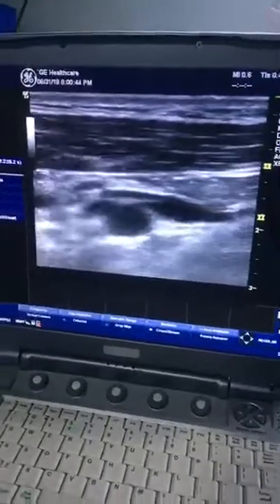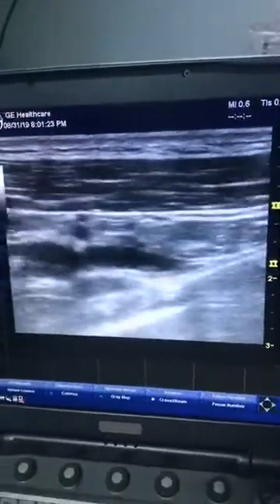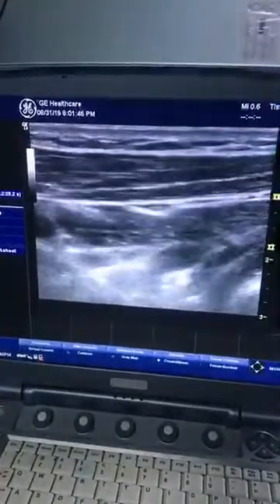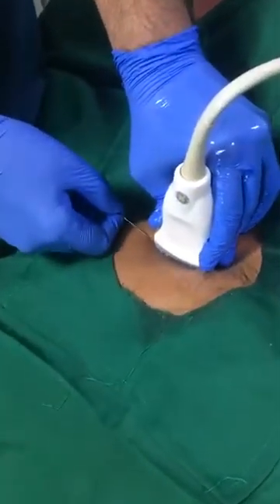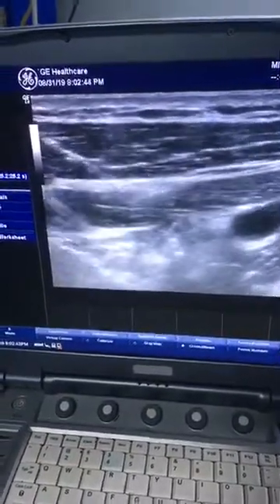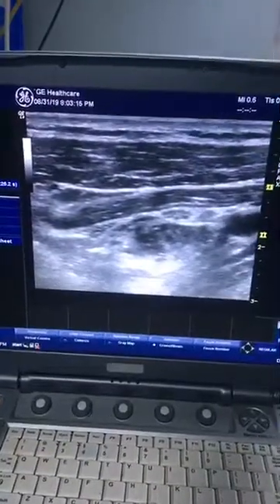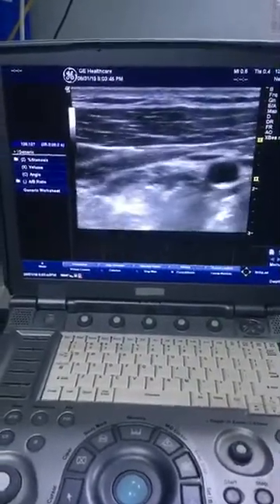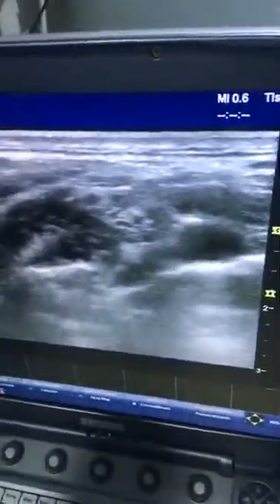Ultrasound Guided Costoclavicular Infraclavicular Block SIMPLIFYING NERVE BLOCKS (SNB) SERIES 2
This block was demonstrated live on Facebook Group TAS (The anaesthetist Society). It was without any editing. Purpose was to build confidence of all anaesthetists who are newbies in regional anaesthesia.